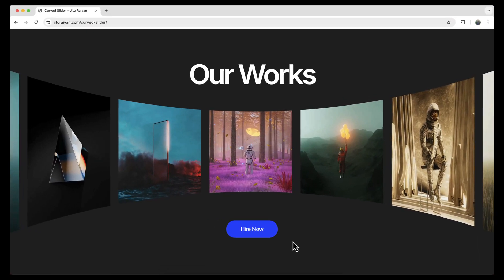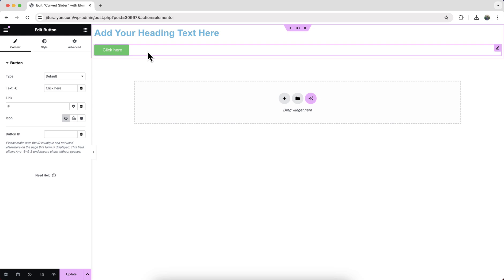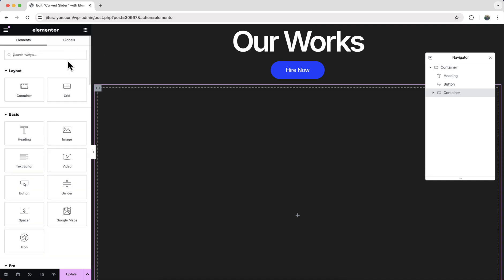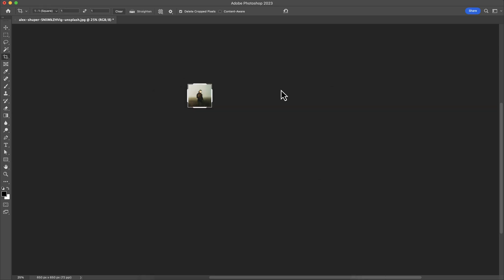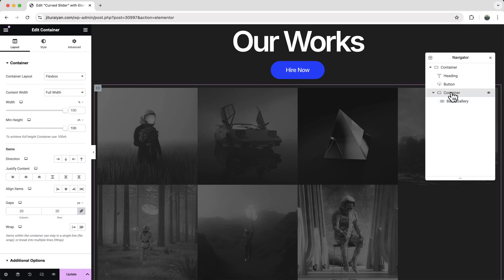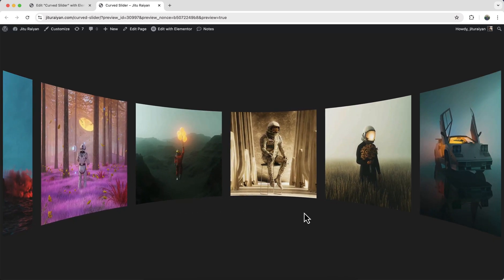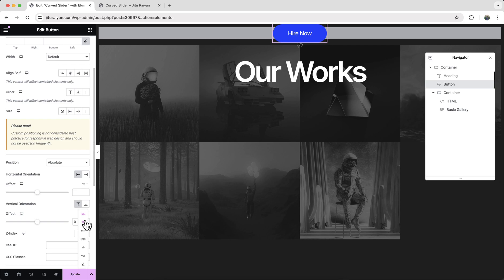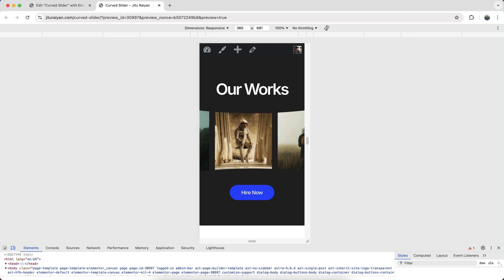Make this 3D Curved Image Slider/Carousel in Elementor | WordPress Cool Auto Sliding Image Gallery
In this tutorial, I'll show you how to make this 3D Curved Image Slider/Carousel in Elementor and create WordPress Cool Auto Sliding Image Gallery.

Today, I will show you how to make Elementor curved slider on your WordPress website. Here, the is the auto sliding image carousel from right to the left side with a smooth curve shape which looks really cool.

If you want, you can also get this 3D image gallery as a ready made template from my template shop. And you'll get 2 different versions (auto sliding and with controls) and inside each of them you also get both the container and section/column versions. But, if you don't want these ready template, you can also start it from scratch.

First, you need to take a container and inside it place your content like heading, button widgets etc. Let's take another inner container and inside that you need a Basic Galley widget from where you can upload your photos.

But, before uploading, you need to make your photos square size. You can make it easily by Photoshop or other photo editing software.

Let's hide the Basic Gallery widget and add the custom JavaScript code to make the cool curved carousel. You can also extend the class name to edit some options like: speed, gap, direction etc. Lastly, we make it responsive for the tablet and mobile devices.

So, that's how you can make this creative and advanced 3D slider on your WordPress website.